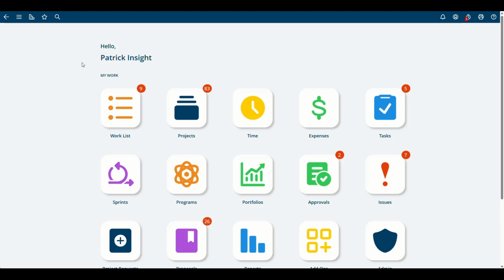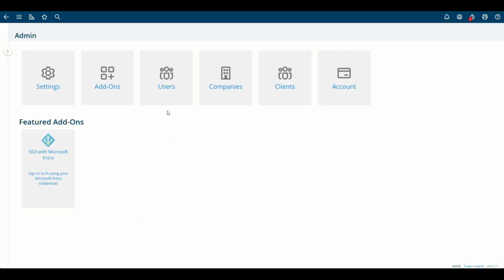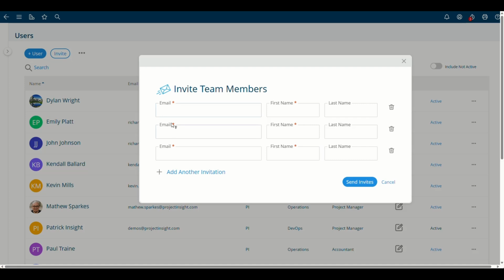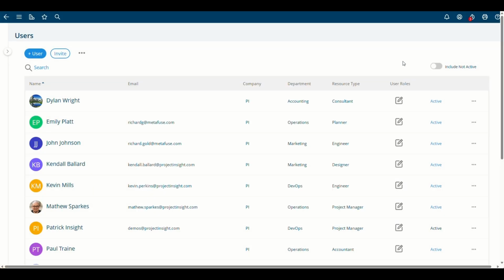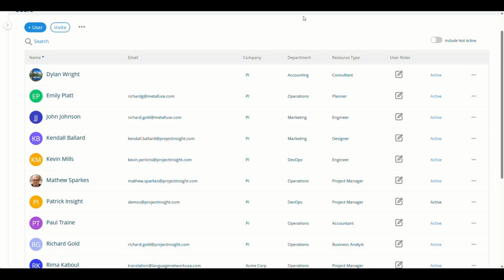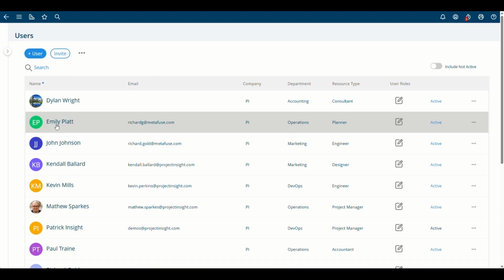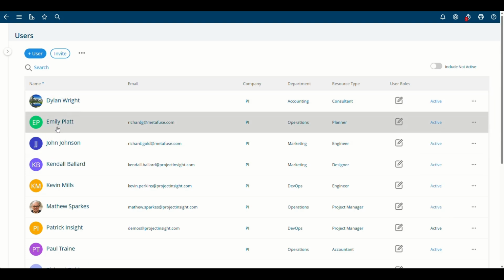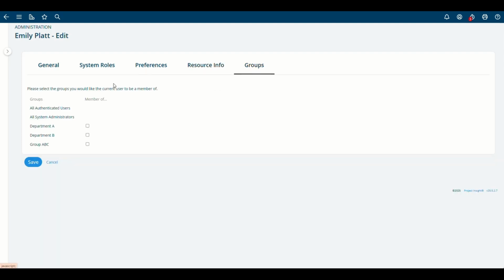GETTING STARTED: How To Invite Users to Project Insight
Learn how to invite users to your Project Insight workspace and manage team members from the User Admin screen. This getting-started tutorial shows workspace admins how to send email invitations, add team members by name and email, resend welcome emails, update user roles, edit user details, and manage user access in Project Insight.

This video is helpful for Project Insight admins who need to add users after creating a workspace and make sure each person has the right roles, preferences, resource information, and access to support their work.

How to open Admin from the Project Insight home screen or main menu
How to find the Users area
How to invite team members by email
How to add more than three invitations at a time
How welcome emails help new users register for the workspace
How to manage users from the User Admin screen
How to update user roles based on installed add-ons
How to edit users from the three-dot menu
How to add a user photo
How to impersonate, clone, or reassign tasks from a user record
How to resend a welcome email or help reset a password
How to convert someone to a client user
How to edit system roles, preferences, resource info, bill rates, and groups
Chapters

00:00 | How To Invite Users to Your Project Insight Workspace
00:03 | Why You Need to Add Users After Creating a Workspace
00:08 | Opening Admin From the Home Screen
00:11 | Opening Admin From the Main Menu
00:17 | Finding the Users Area
00:25 | Inviting Team Members by Email
00:31 | Adding Email, First Name, and Last Name
00:35 | Adding More Invitations
00:42 | Sending Invites
00:45 | How Welcome Emails Help Users Register
00:52 | Managing Users From the User Admin Screen
00:56 | Updating User Roles
01:00 | How Add-Ons Affect Available User Roles
01:09 | Editing Users From the User Admin Screen
01:15 | Using the Three-Dot Menu
01:18 | Editing, Adding Photos, Impersonating, and Cloning Users
01:22 | Reassigning Tasks, Resending Welcome Emails, and Resetting Passwords
01:28 | Converting a User to a Client User
01:34 | Opening the Full User Edit Screen
01:42 | Updating User Information and System Roles
01:47 | Editing Preferences, Resource Info, Bill Rates, and Groups
01:54 | Quick Recap: Add and Invite Users to Your Workspace

Project Insight is project and portfolio management software that helps growing teams centralize project work, connect data across systems, and give leaders a complete, dynamic picture of organization-wide work.